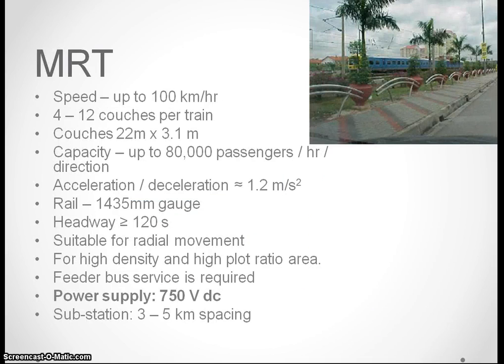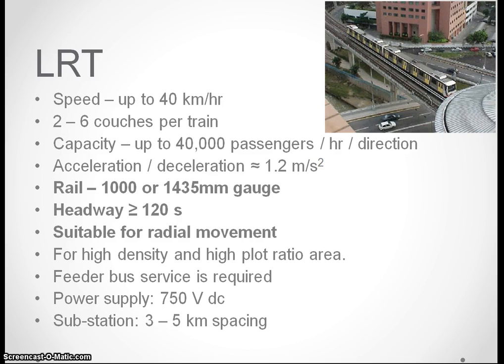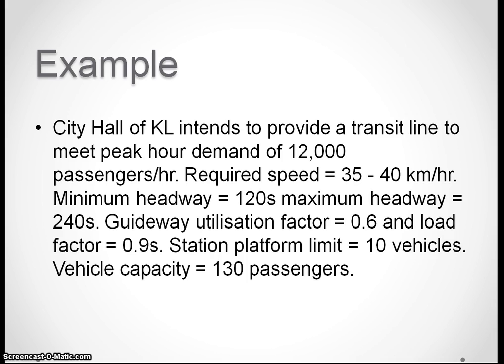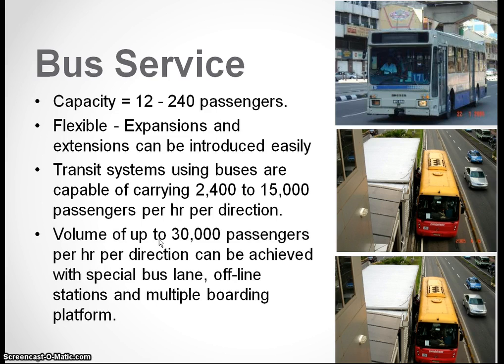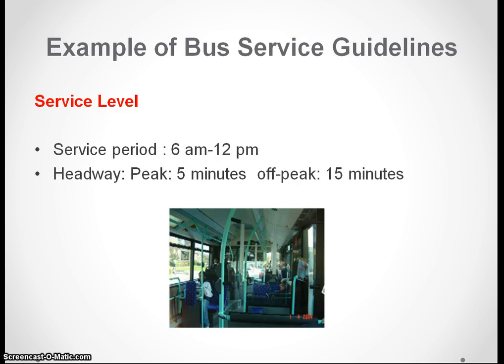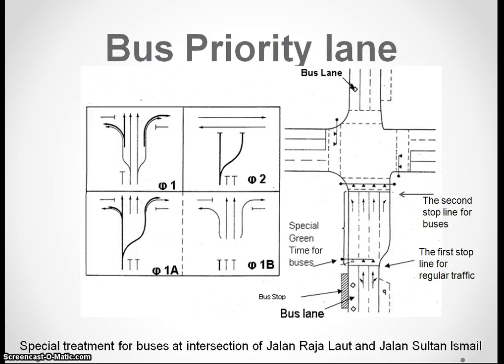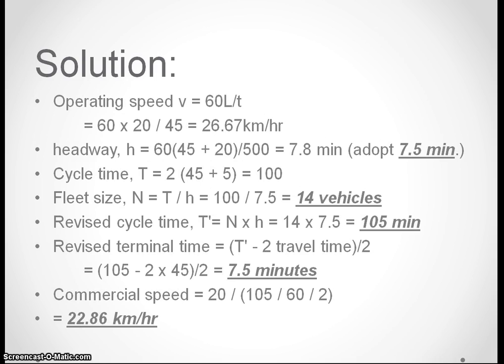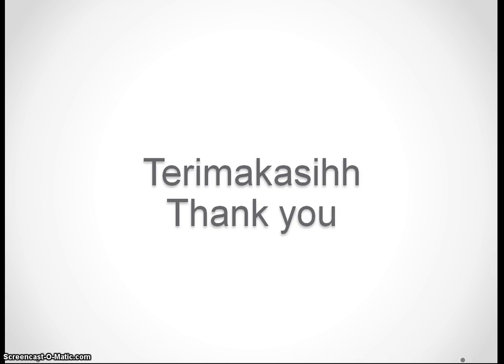Public transport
A short lecture on urban transport